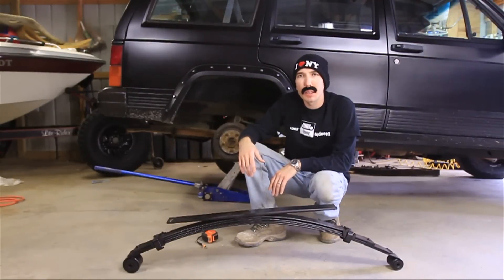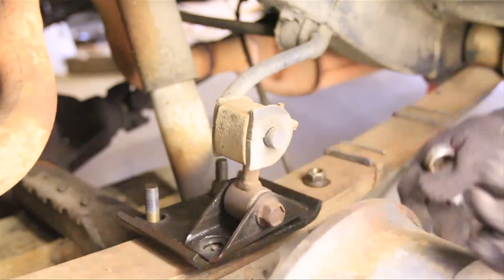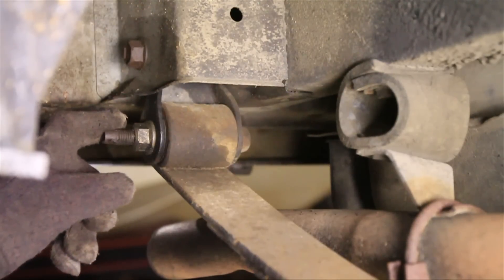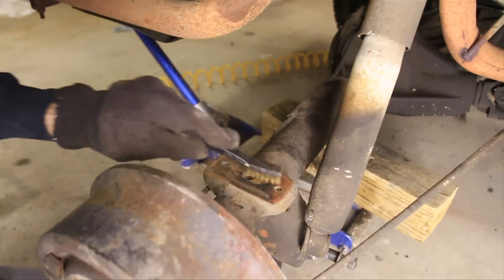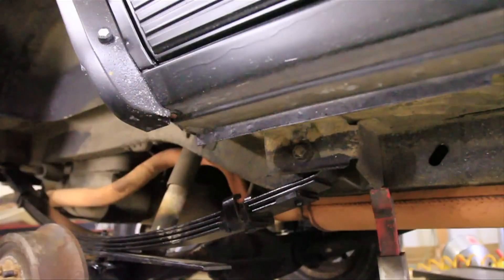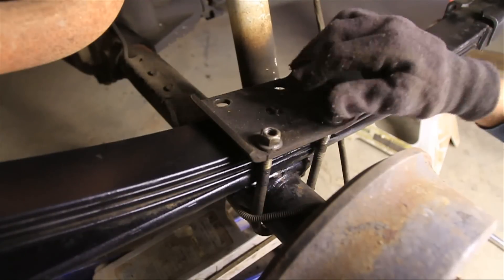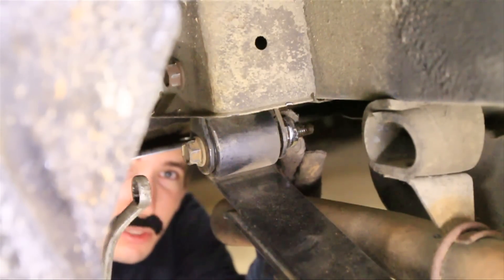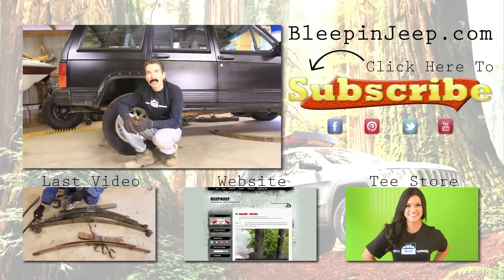How to Install Leaf Springs - Bastard Pack Part 2 - Installing the Pack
- All the best Off-road videos of YouTube : Please hit us up on FB

This video is part 2 of the bastard pack lift kit but it can also be used to show you how to install any leaf spring pack into your vehicle.  In the previous video we make a bastard pack leaf spring for a Jeep cherokee using a combo of both XJ springs and S-10 truck leaf springs.  Depending on the setup this will net 2-4 inches of lift or more.

In this video I'll show you how to remove and install that leaf spring pack.